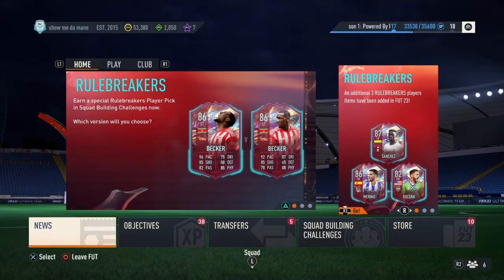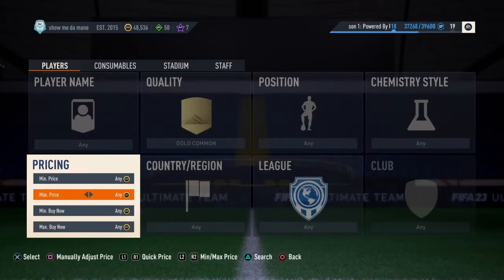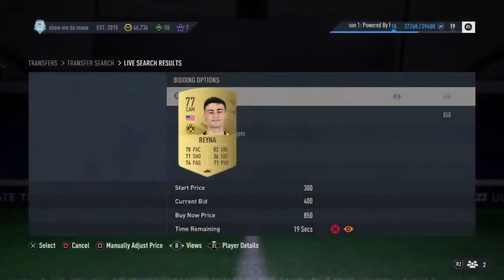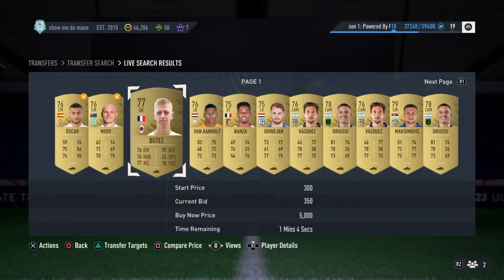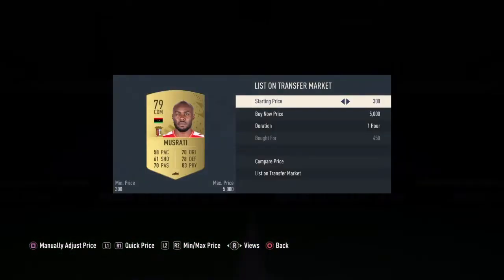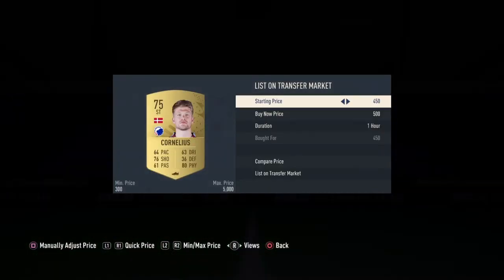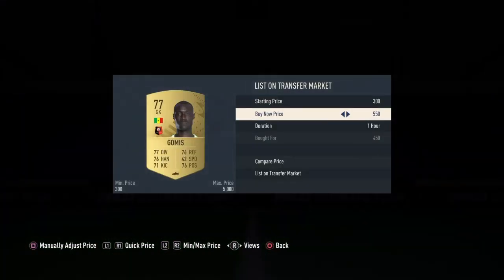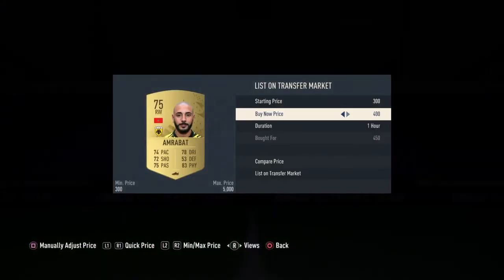HOW TO MAKE EASY COINS ON FIFA 23| FIFA 23 Trading FIFA 23 Investments